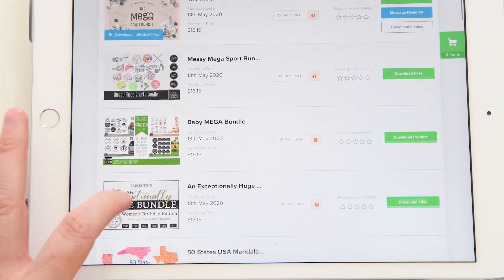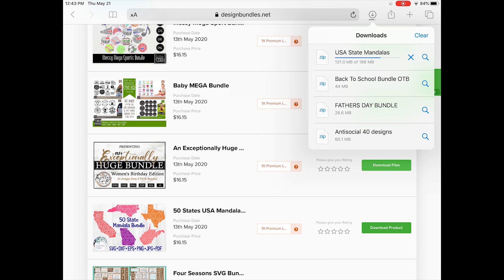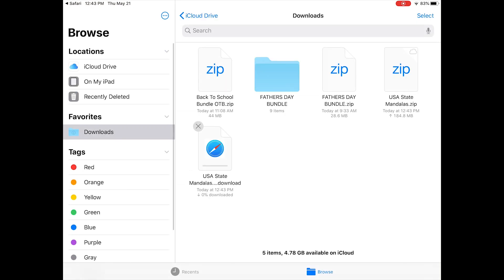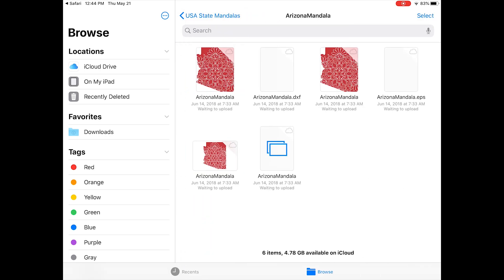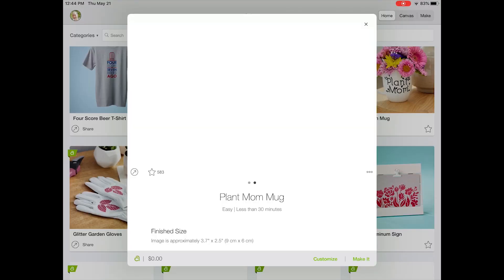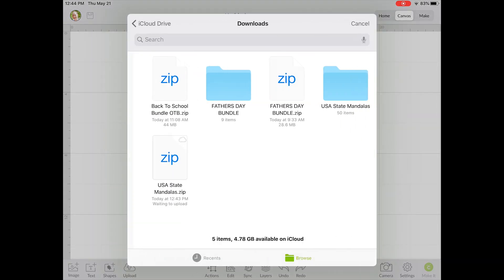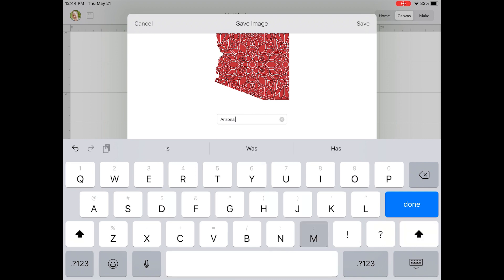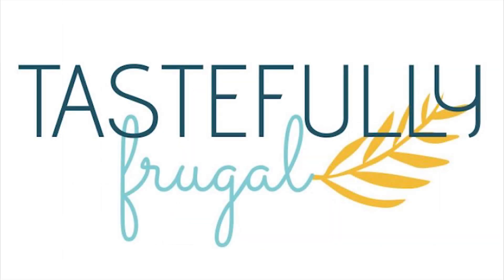How To Upload Files To Design Space on iPad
Learn how to upload SVG design files into Cricut Design Space on an iPad.

Learn how to upload SVG files on the desktop app